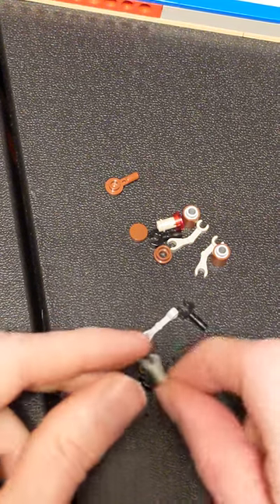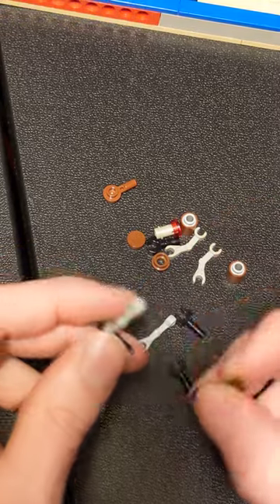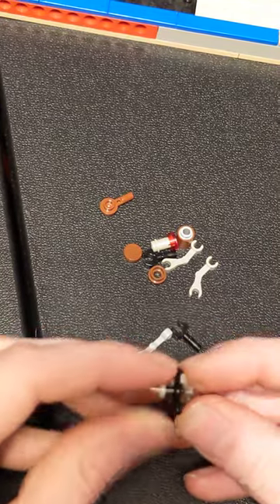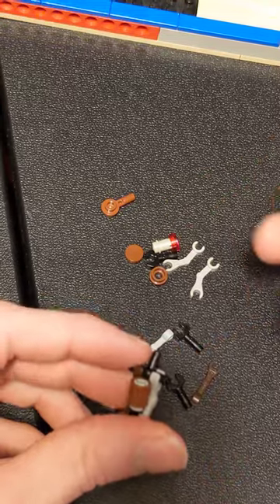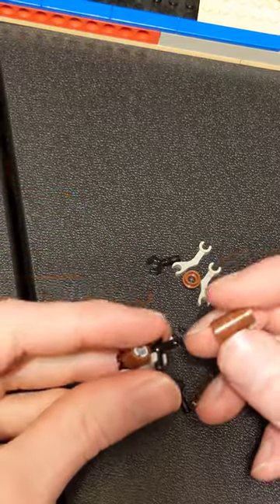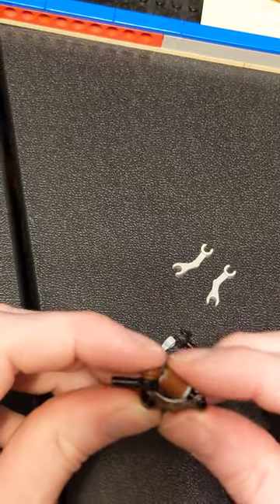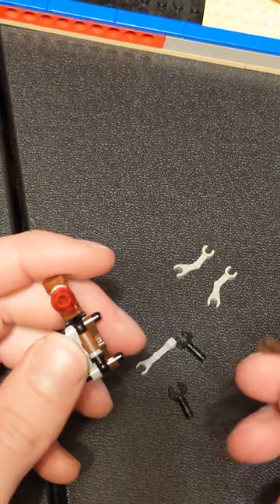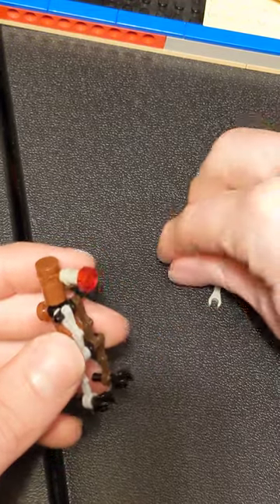Big Zelda Set, Big Nintendo Price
A lot of coverage lately about the upcoming Great Deku Tree set. Here's my thoughts.